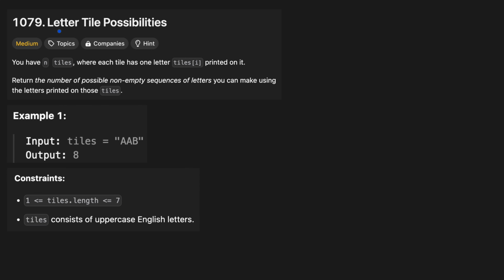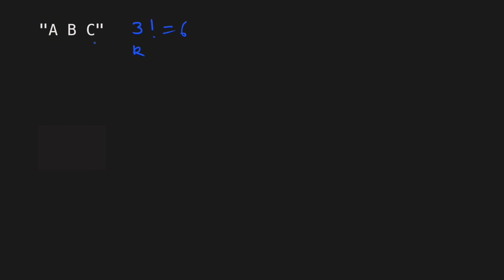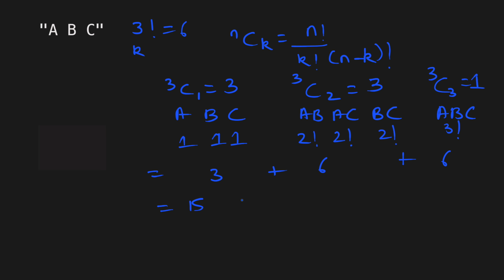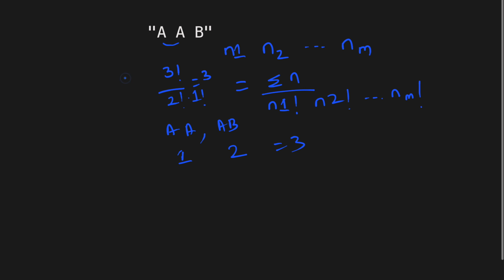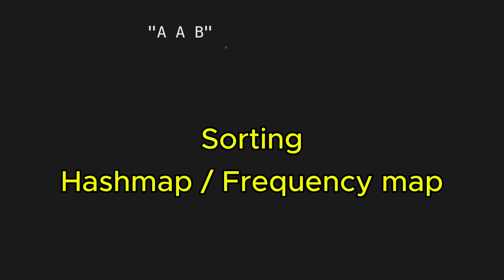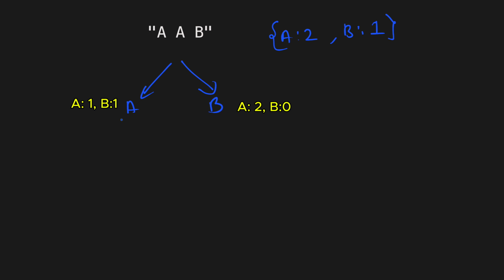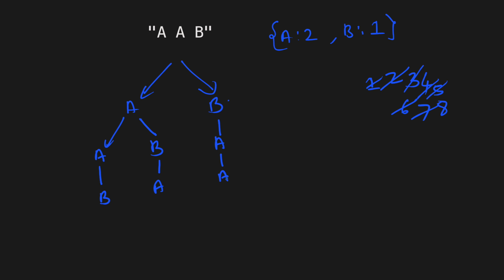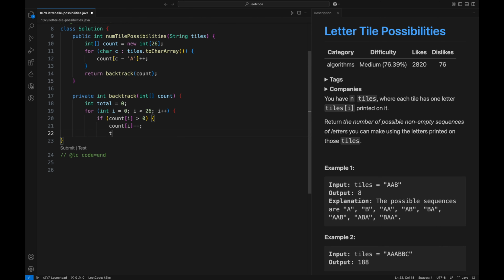Letter Tile Possibilities - Leetcode 1079 | 2 Approaches - Using Maths and Backtracking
🧩 *PROBLEM DESCRIPTION*

You have `n`  `tiles`, where each tile has one letter `tiles[i]` printed on it.

Return _the number of possible non-empty sequences of letters_ you can make using the letters printed on those `tiles`.

🔗 *LINKS*